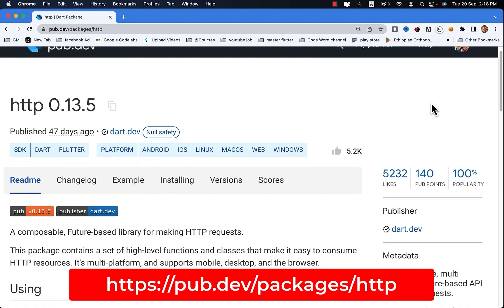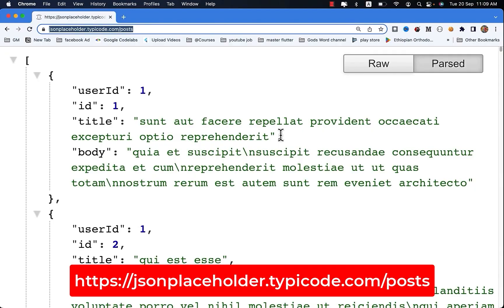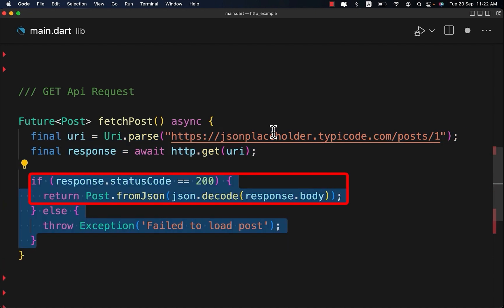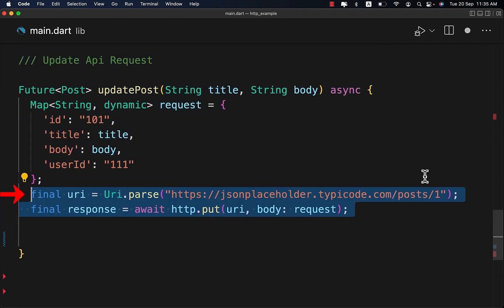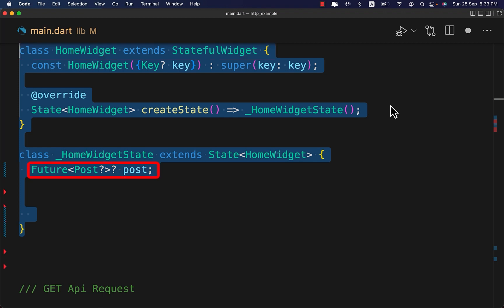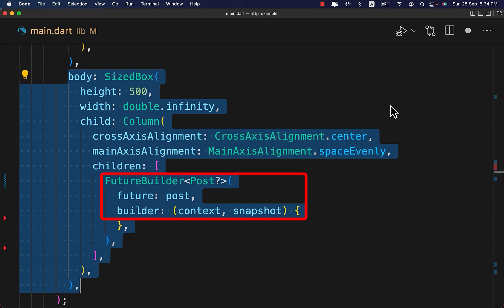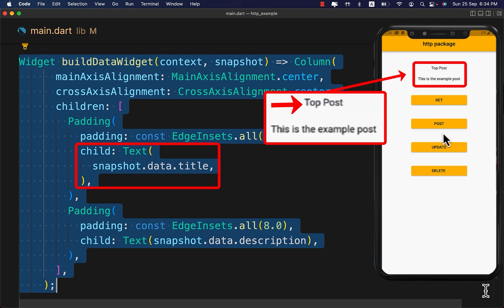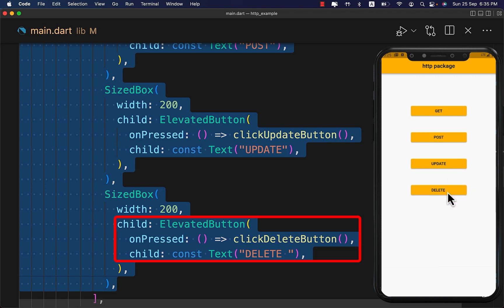Flutter Tutorial - HTTP Requests and REST API (GET, POST, PUT and DELETE)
We build a Flutter app that uses HTTP Requests to make GET, POST, PUT and DELETE requests. We use the HTTP package to load json data from a REST API. We also format the received data and decode the JSON to a model class.